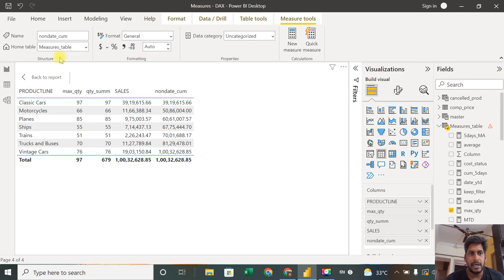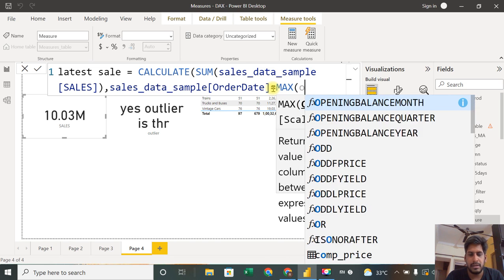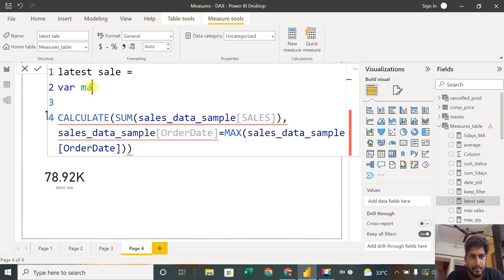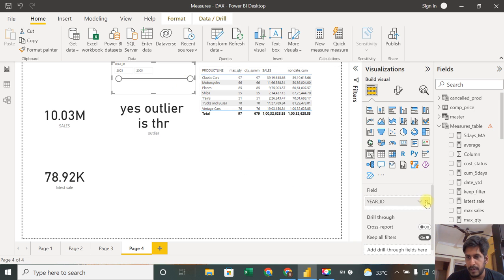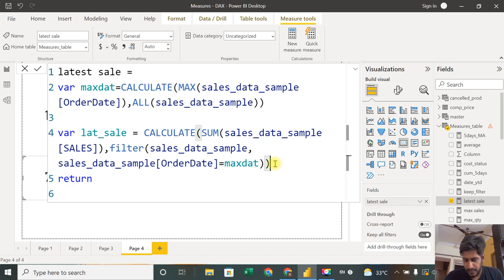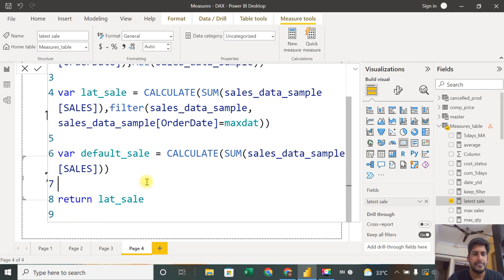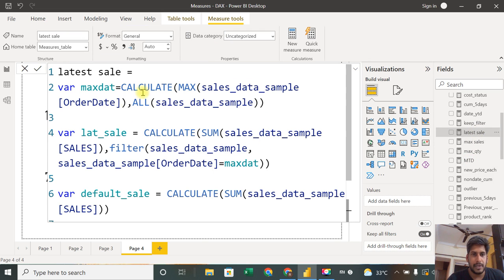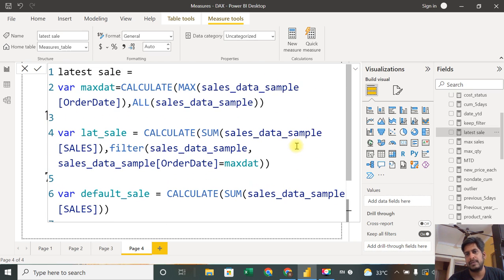power BI | Data analysis Expression | DAX | Latest Value 20